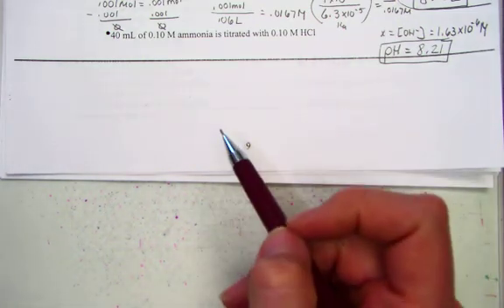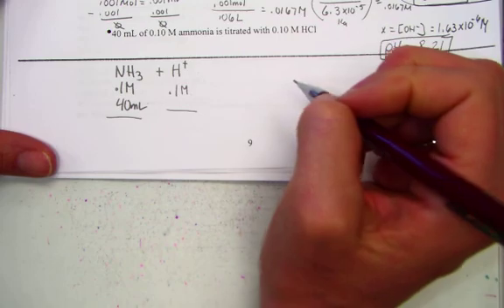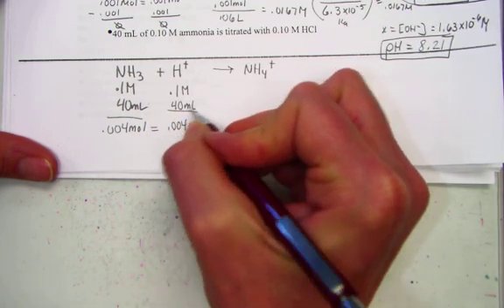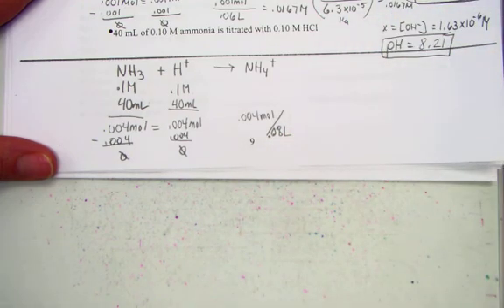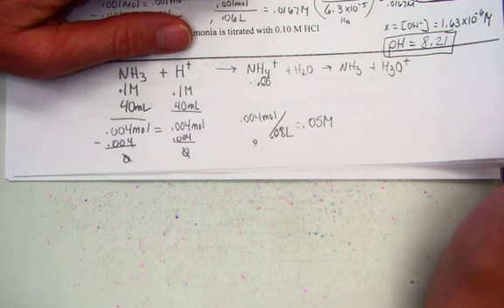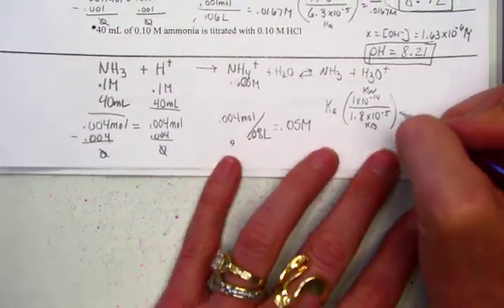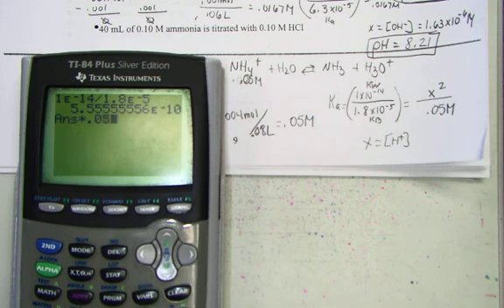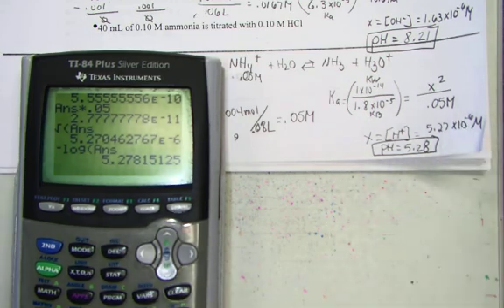Example 5 Titrations Calculate pH at equivalence point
The 5th example problem of titrations worked in this series.